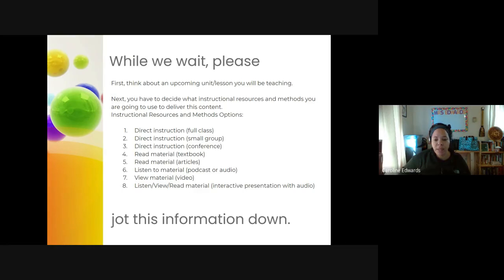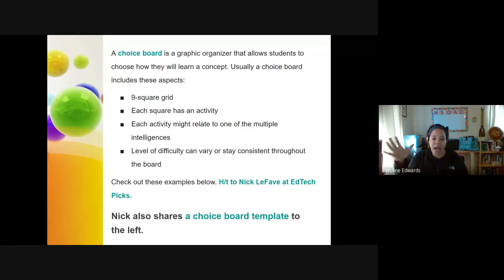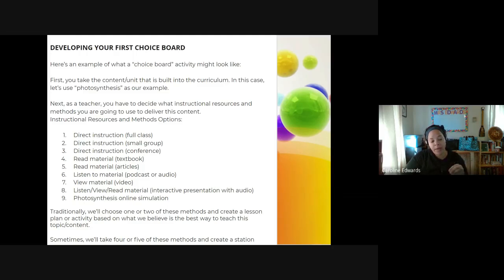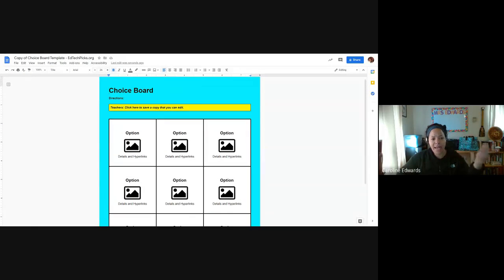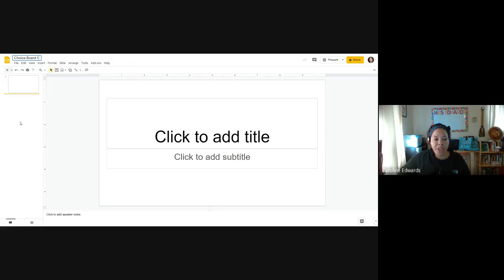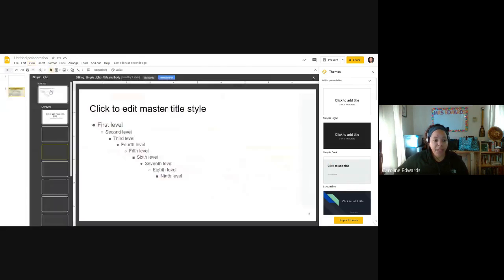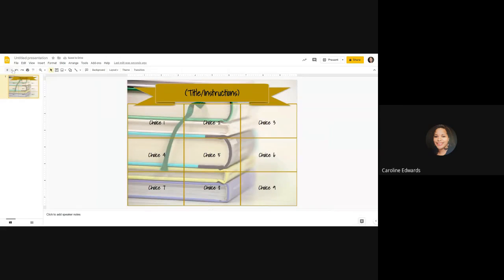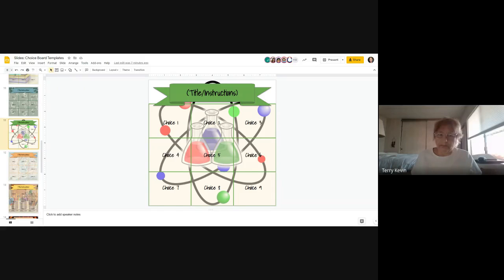SUHSD EdTech Slam Day 4, DL Best Practices: Choice Boards in Google Slides, C. Edwards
Creating interactive Choice Boards using Google Slides, increasing student engagement etc.